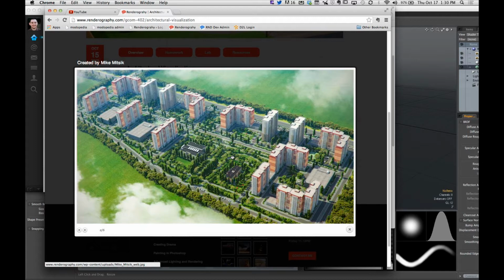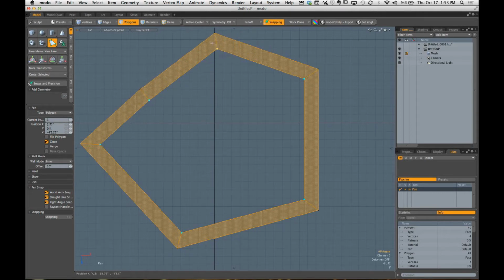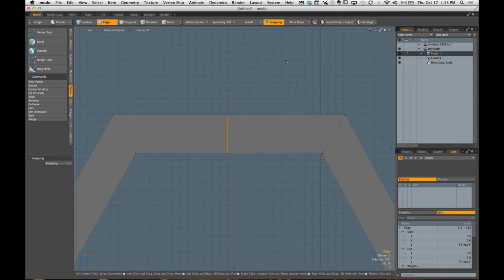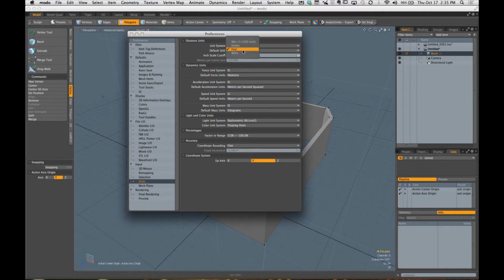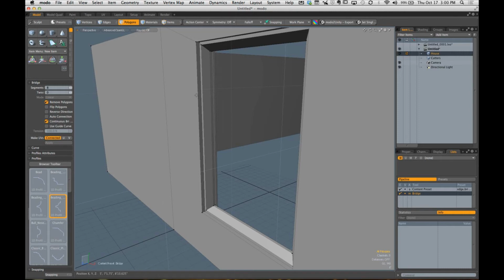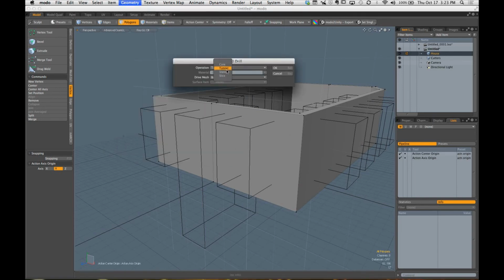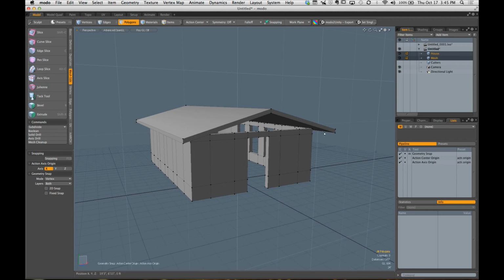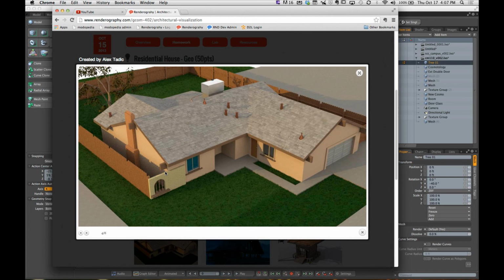GCOM 402 Thursday - Week 08